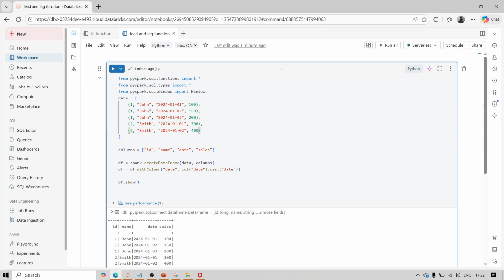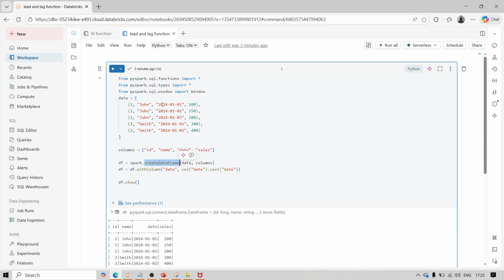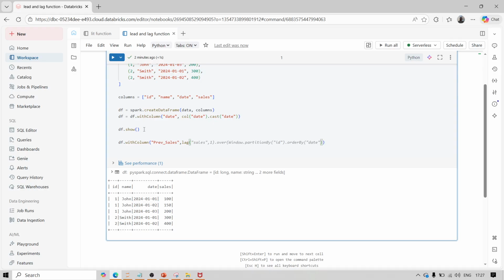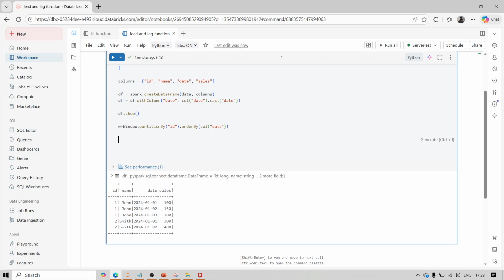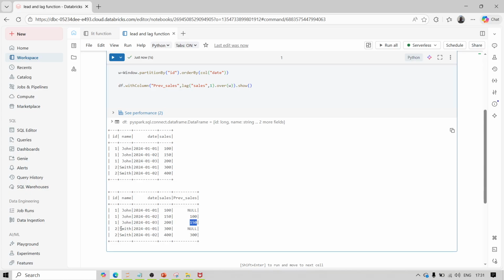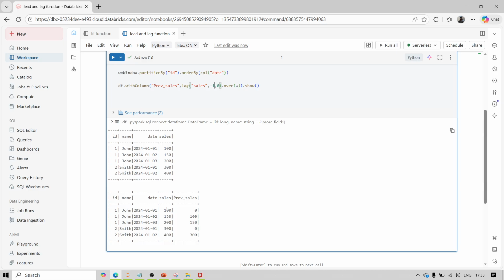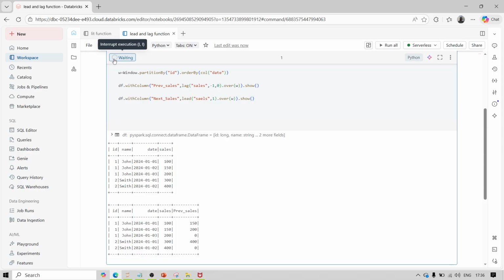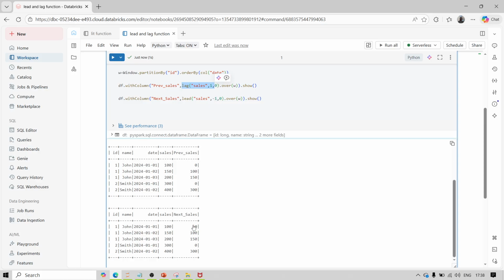lead and lag window function in pyspark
rom pyspark.sql.functions import *
data = [
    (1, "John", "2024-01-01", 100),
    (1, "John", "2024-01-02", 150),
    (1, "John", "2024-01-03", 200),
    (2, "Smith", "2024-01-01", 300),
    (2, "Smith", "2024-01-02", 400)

columns = ["id", "name", "date", "sales"]

df = df.withColumn("date", col("date").cast("date"))

df.show()

w=Window.partitionBy("id").orderBy(col("date"))

df.withColumn("Prev_sales",lag("sales",1,0).over(w)).show()

df.withColumn("Next_Sales",lead("sales",-1,0).over(w)).show()